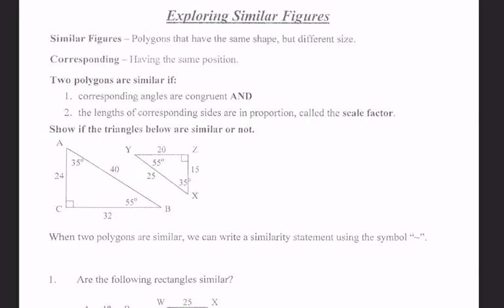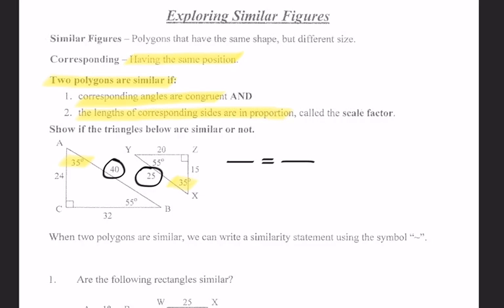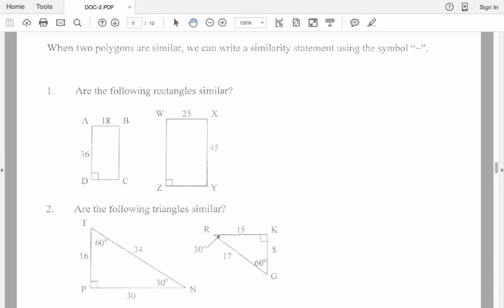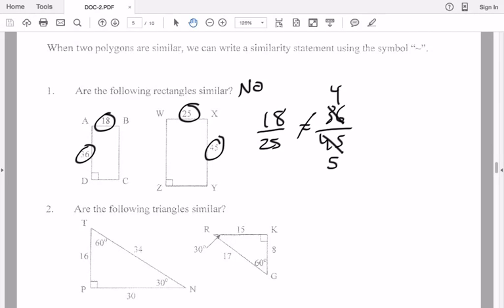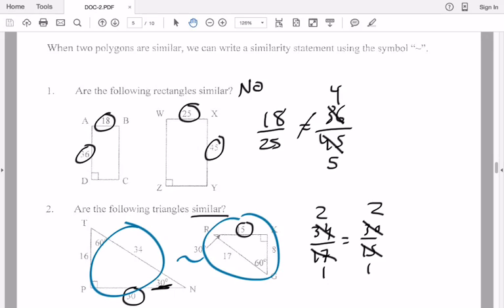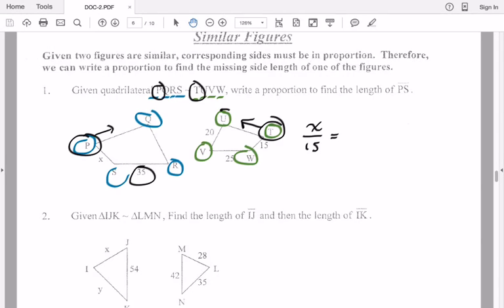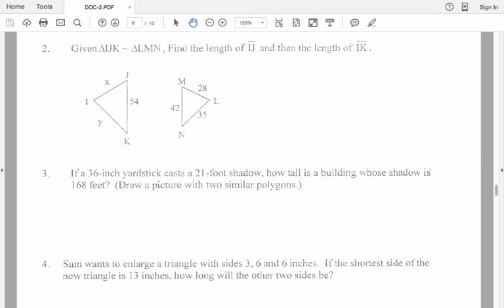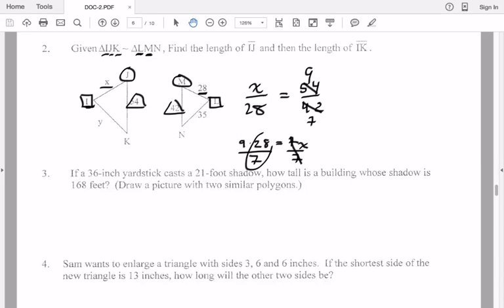Review of Similar Figures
How do you find missing sides on similar shapes?